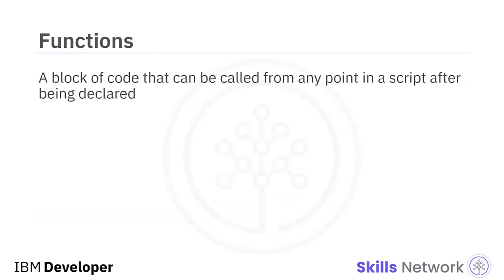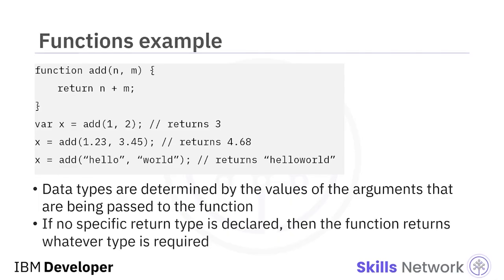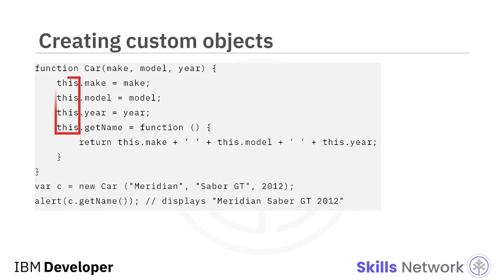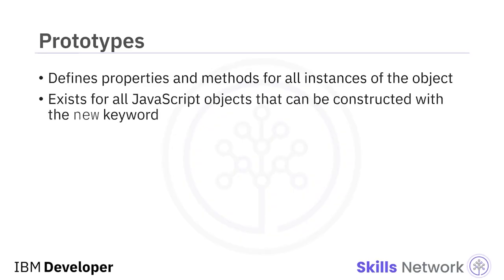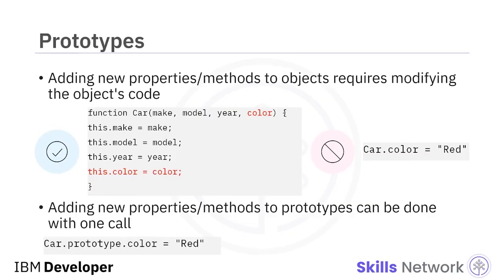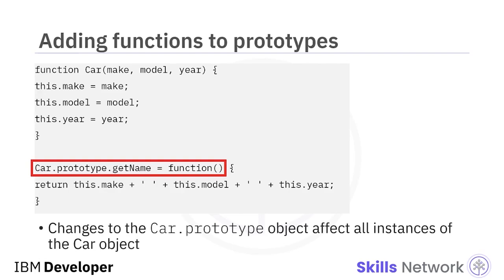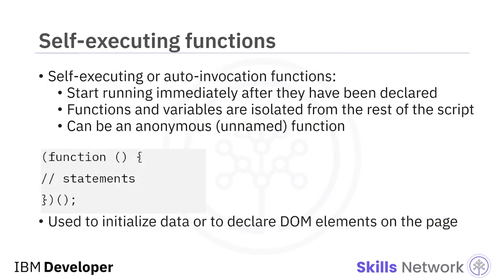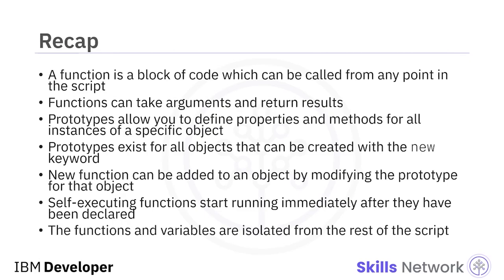JavaScript: Functions and Prototypes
In this video, you’ll learn how functions and prototypes work in JavaScript and how to create custom objects using constructor functions.

We cover:

• How functions are declared and invoked
• Parameters, return values, and dynamic typing
• Creating objects using constructor functions
• Understanding the this keyword
• How prototypes allow shared properties and methods
• Modifying prototypes to update all object instances
• Self-executing (IIFE) functions and scope isolation

Mastering prototypes is essential for understanding object-oriented JavaScript and how inheritance works behind the scenes.

Perfect for beginners moving toward intermediate JavaScript concepts.